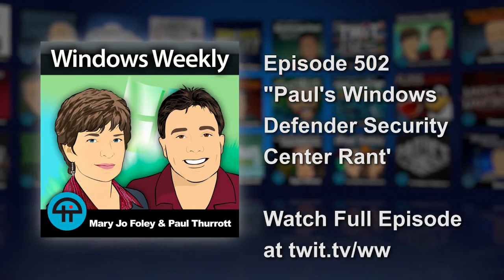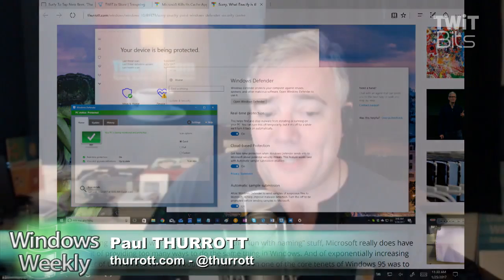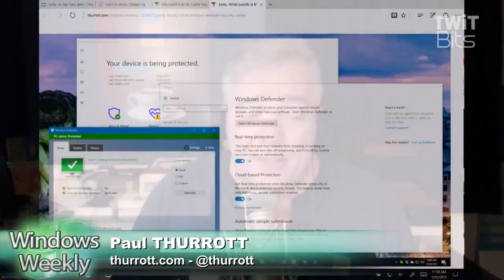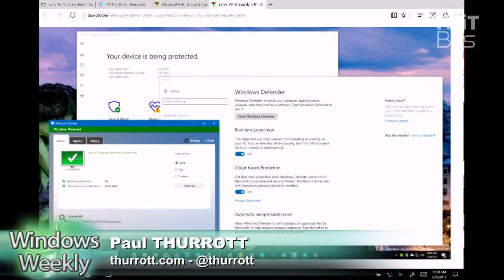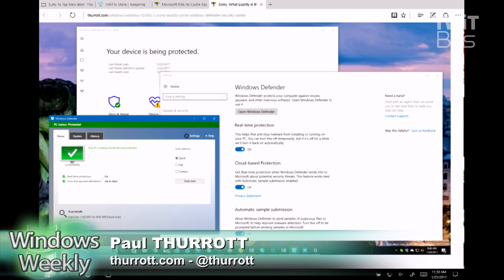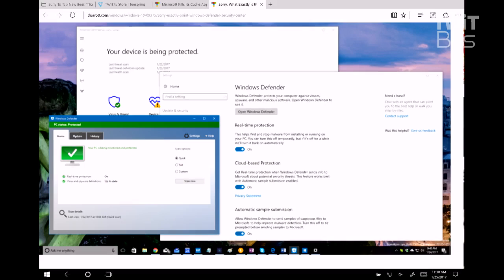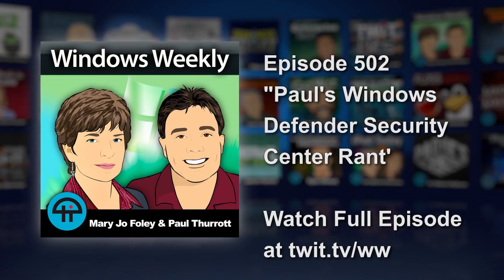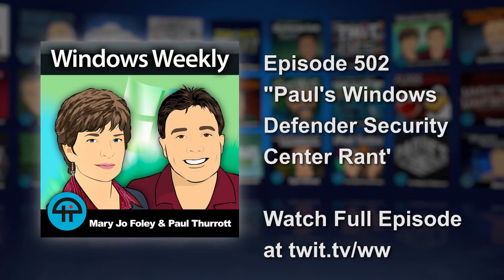Paul's Windows Defender Security Center Rant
Microsoft is now giving you a new way to protect your machine. Windows Defender Security Center lets you run multiple security measures on your PC. Is this type of redundancy necessary?